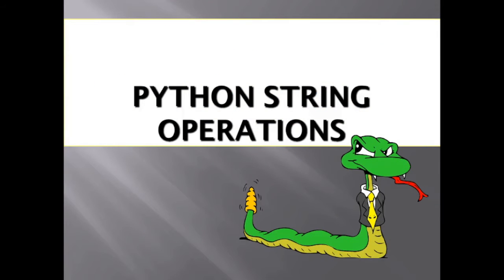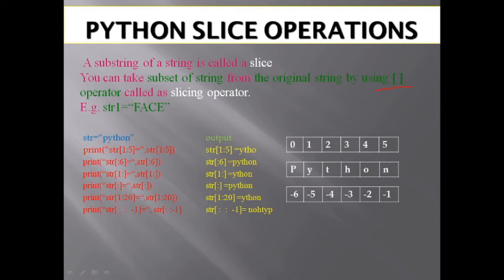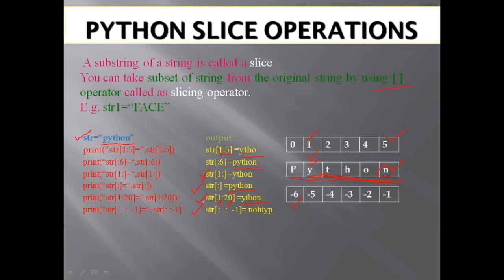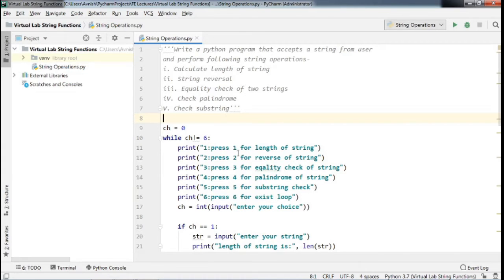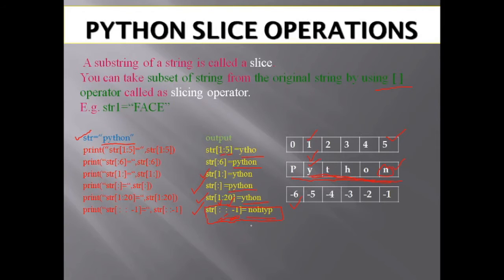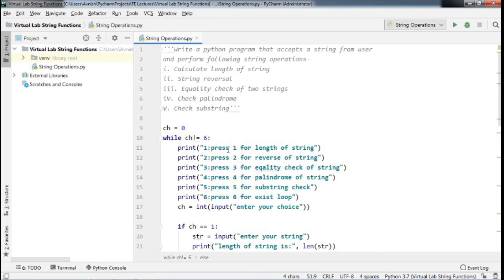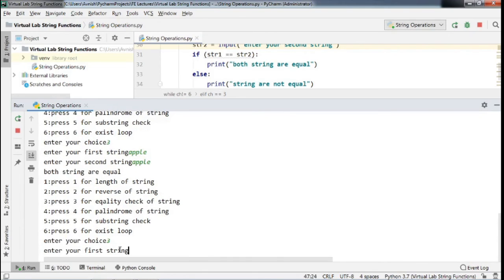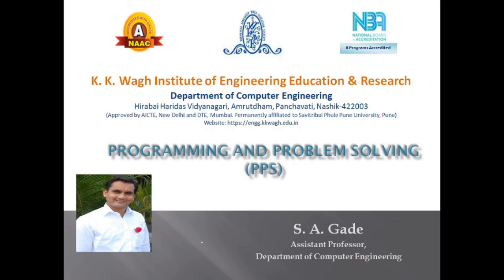String Operations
This video is on string operations using python.Learner will be learn about the various concept in python like len(), comparator operator, membership operator, python slice operators etc.